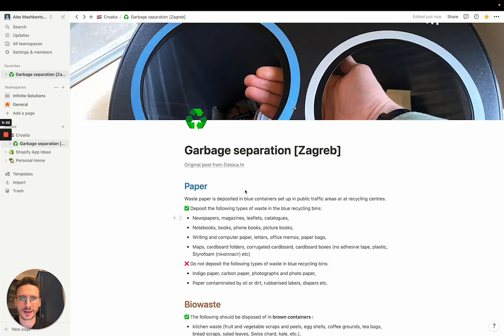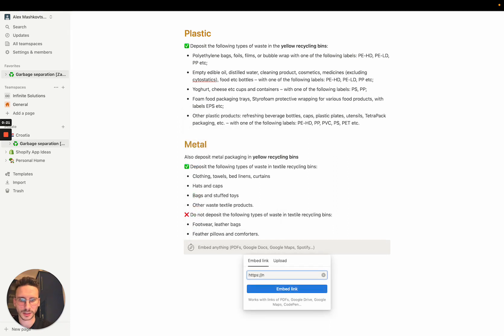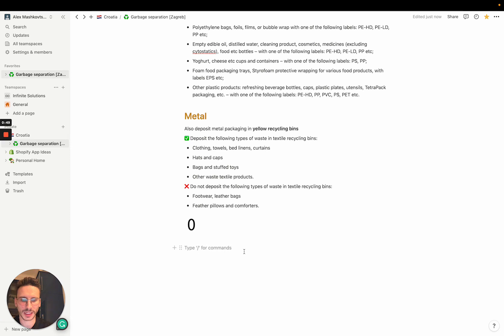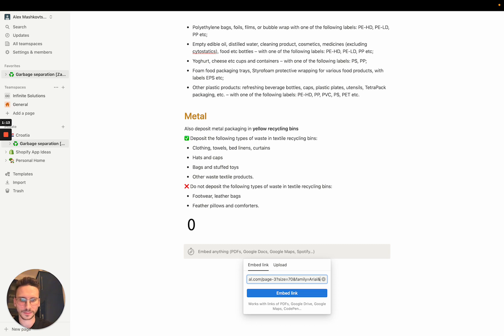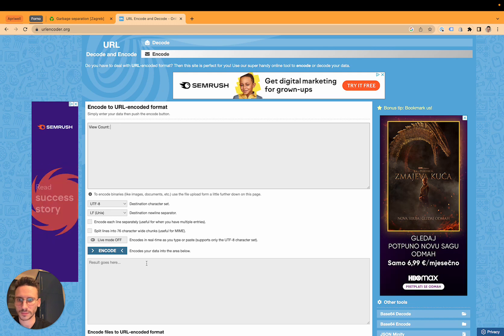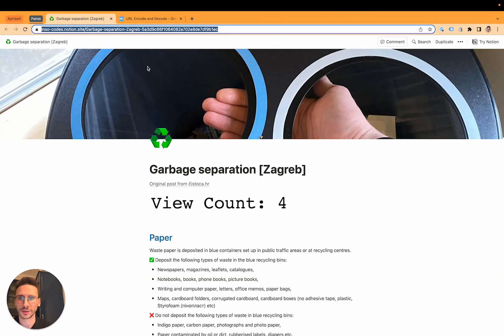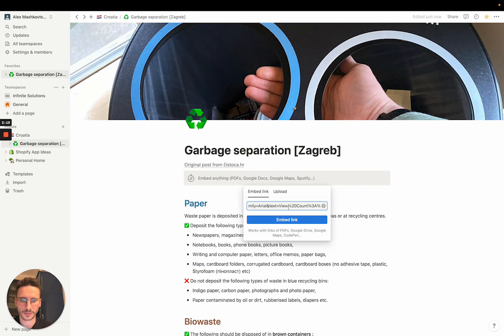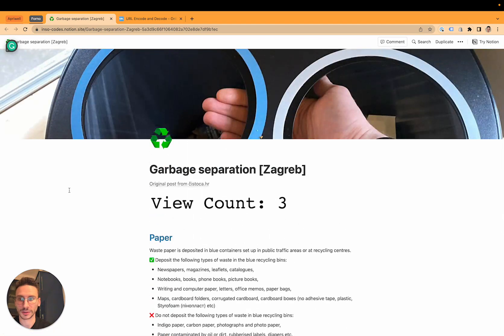How to track Notion page views